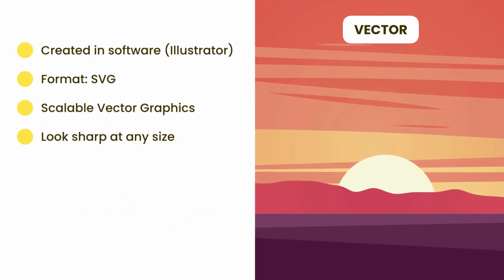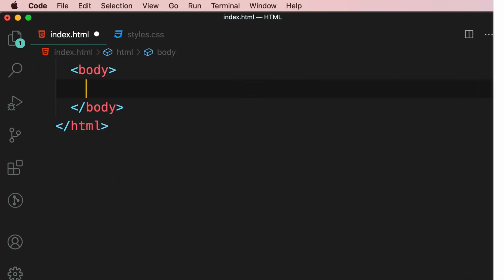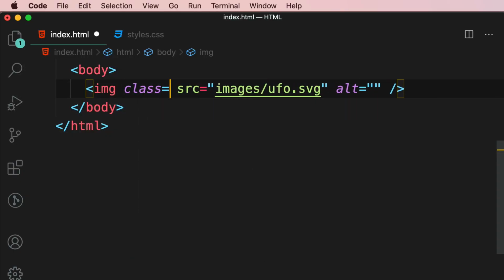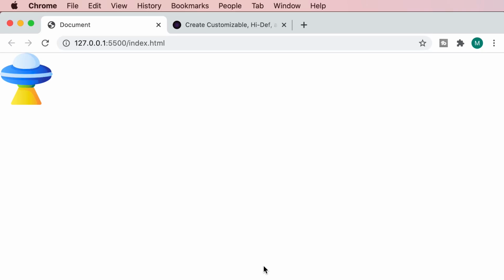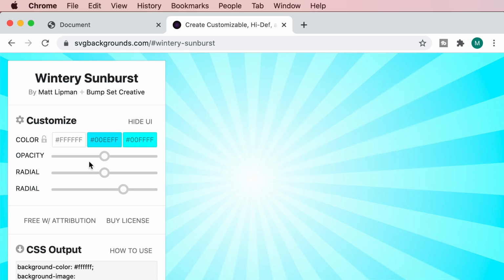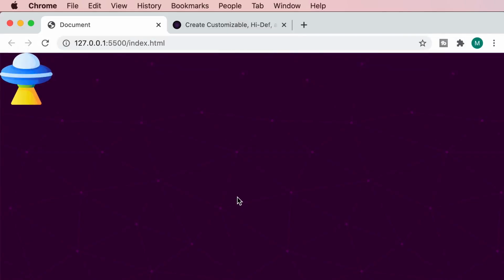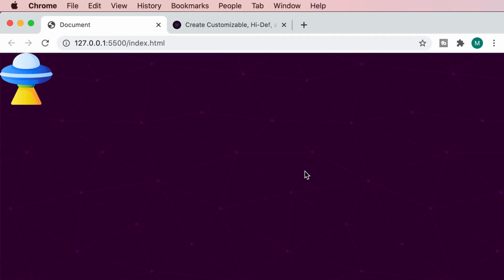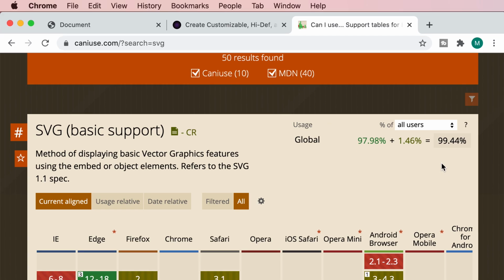75 Scalable Vector Graphics